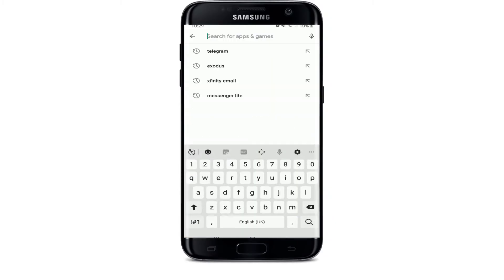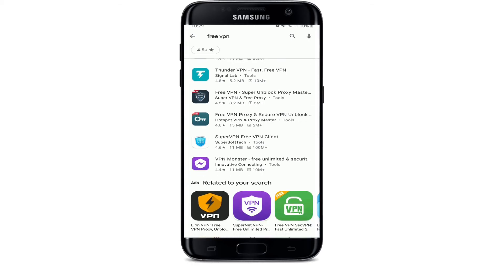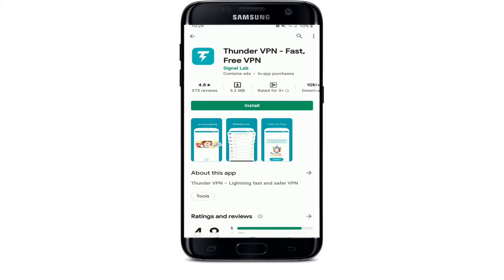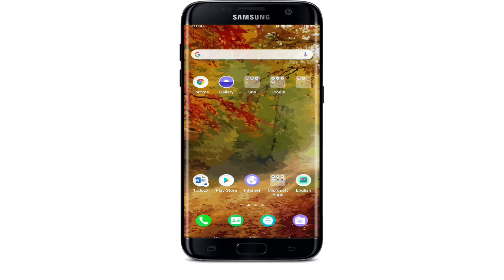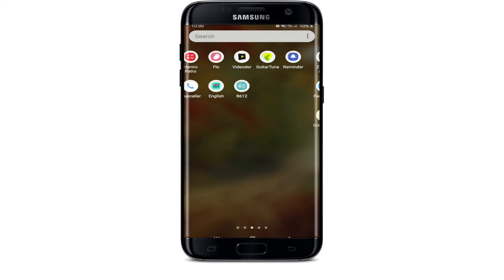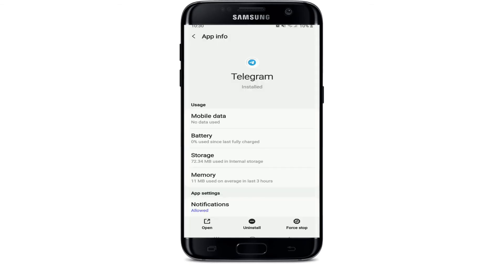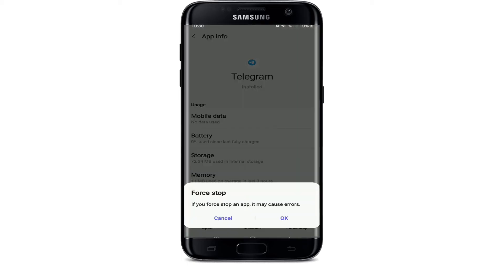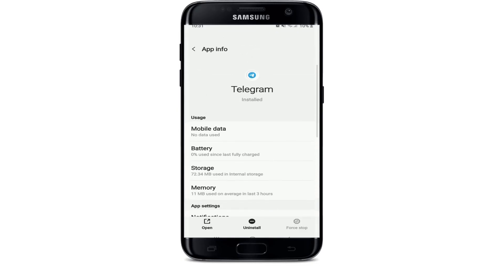How to Fix Too Many Attempts, Try Again Later Error on Telegram?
Want to fix too many attempts on Telegram?? If so then you're watching right tutorial. Watch this tutorial until the end and fix all attempts. In this tutorial we'll teach you to fix too many attempts on telegram in just few minutes easily.
If you ever received to many attempts on telegram then the first  move to solve this error is to wait between 24 to 48 hours and then attempt to register or login to your account. If that doesn't fix the issue then go and use VPN for the problem. To do so follow this given steps correctly.

Step 1. Go to app store or play store.
Step 2. Search for VPN.
Step 4. Connect the VPN and then tap on Telegram app to see if the problem has been fix.
Step 5. Another thing to do is go and tap on the settings .Then tap on apps.
Step 6. Tap on telegram from the list of the app. Now try force stopping the app.
Step 7. Then tap on button right corner and then from the popup select ok. You can also go and try clearing the app cache. To do so go to the storage option. Under usage from the bottom of the page tap on clear cache.
Step 8 . Go back to telegram and see if that fixes your issues. If you face too many attempts on telegram from a lot of time then you should stop logging in your account continuously. If you still try logging into your account  despite having the issue then you just make everything worse and you might also been be pend telegram from several way. So the key is to wait for 24 to 48 hours.
Step 9. And then attempt to register or login back again.

These are some of the fixes you can try out whenever you have having too many attempts error on telegram. Hope this tutorial found to be helpful.